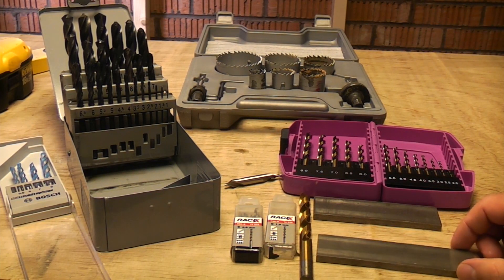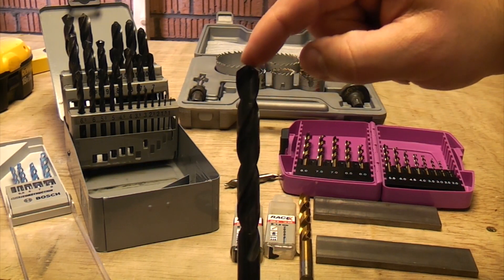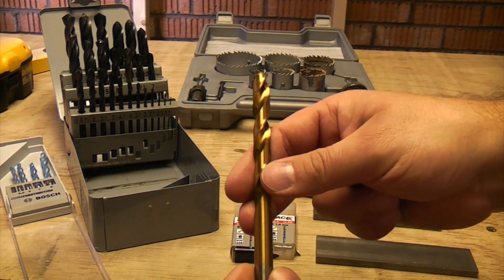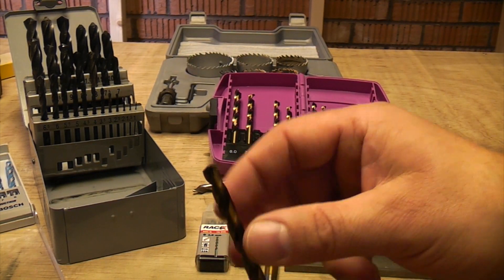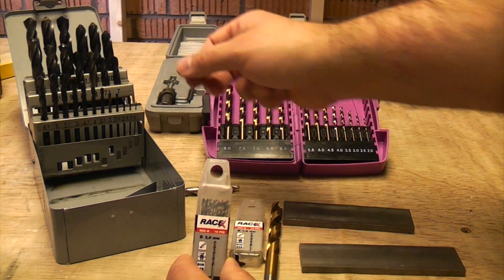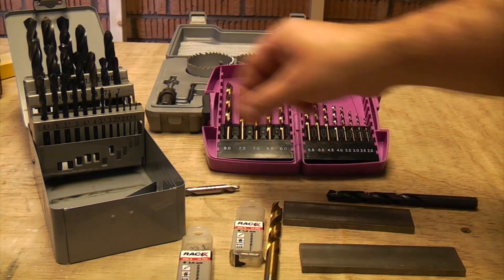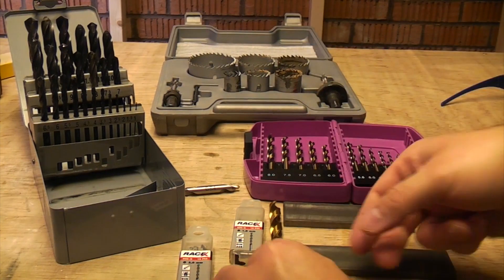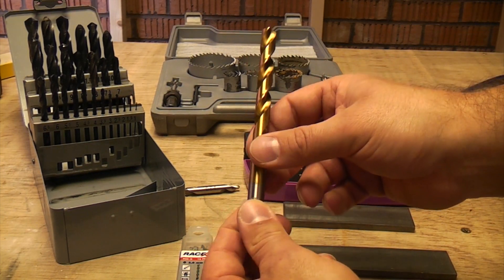Metal drill types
Metal drill types, this video is one of three on drilling metal.
And demonstrates the various types of drill bits available that will drill through metal.